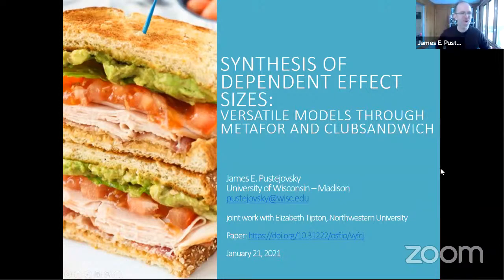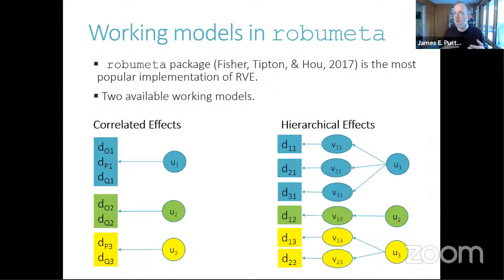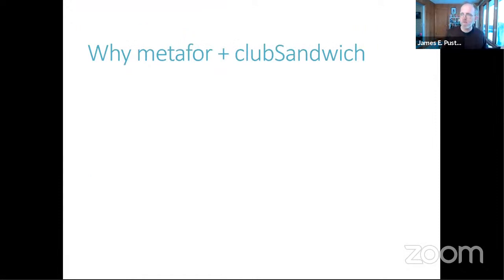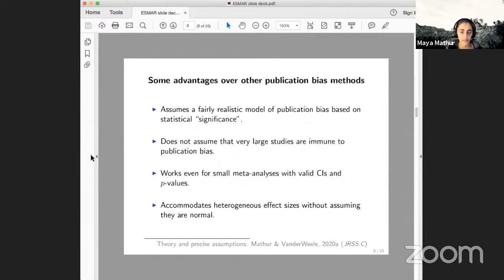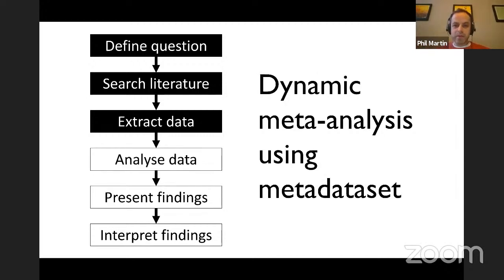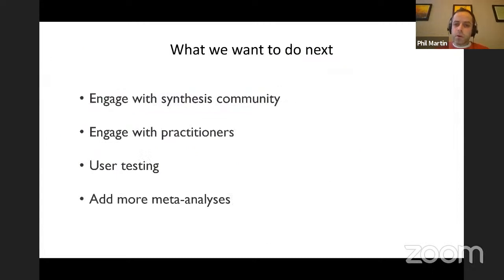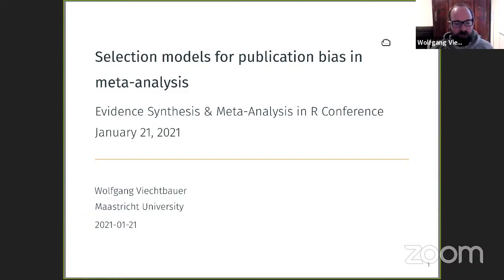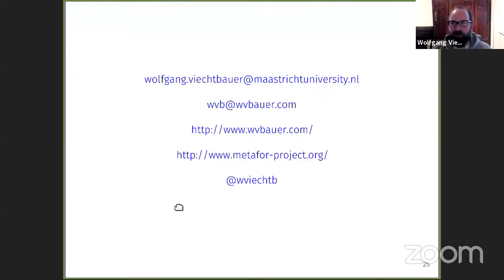ESMARConf2021 livestream Session 2A - Quantitative Synthesis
Livestream of ESMARConf2021 Session 2A - Quantitative Synthesis

Presenter: James E. Pustejovsky

The speakers are be joined by Julia Koricheva for a panel discussion
Facilitator: Matt Grainger

Please cite this session as: Grainger, Matthew; Haddaway, Neal; Hennessy, Emily A.; Keenan, Ciara; McGuinness, Luke; Westgate, Martin (2021): ESMARConf2021 Session 2A - Quantitative Synthesis (livestream). figshare. Conference contribution.
(See individual talks for their citations)